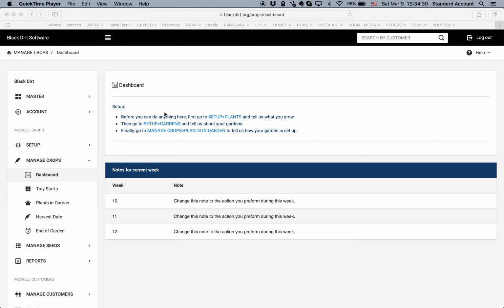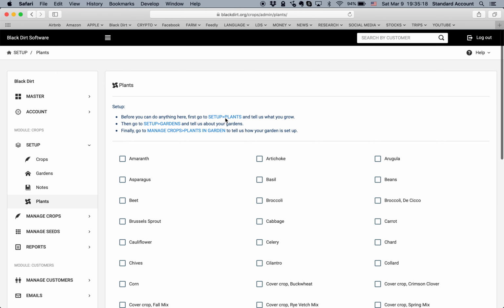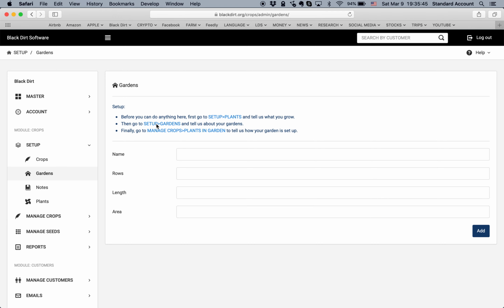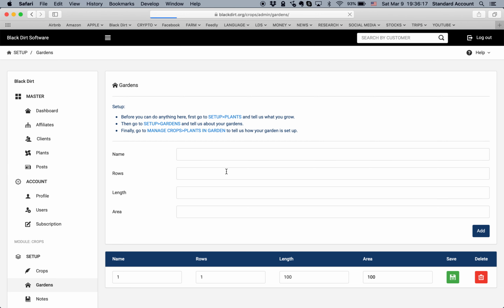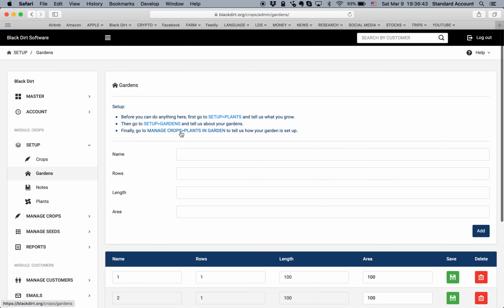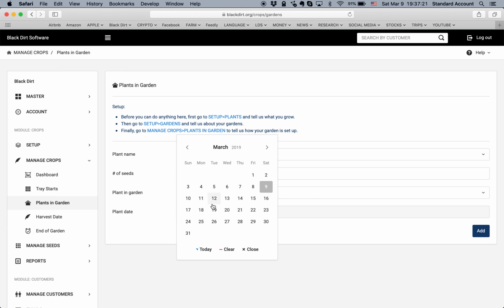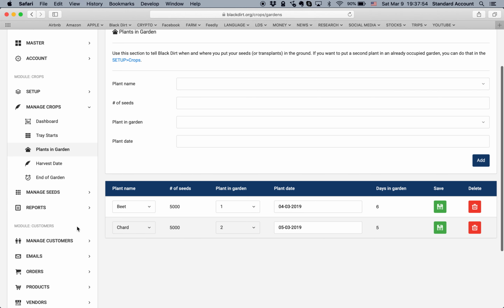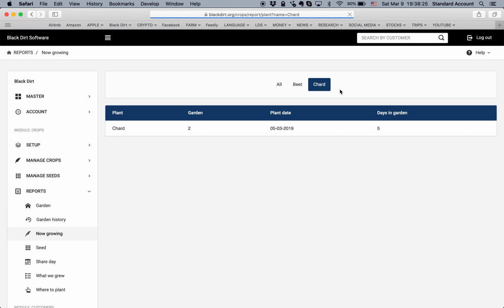Setting up your Black Dirt system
In this video, we show all of the steps to setup your Black Dirt Software system. Once you have followed the 3 setup steps correctly, you will be able to quickly and easily track all of your gardens and trays.